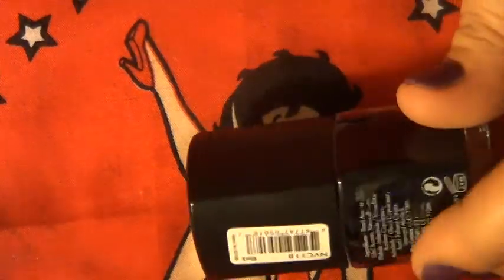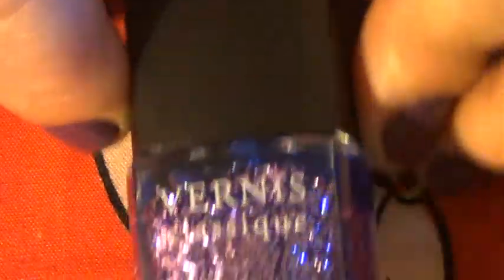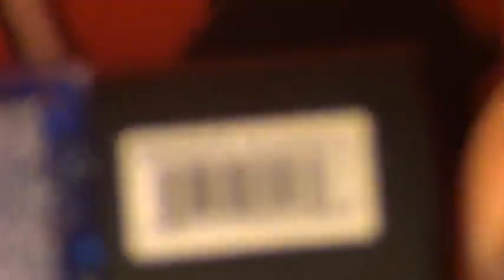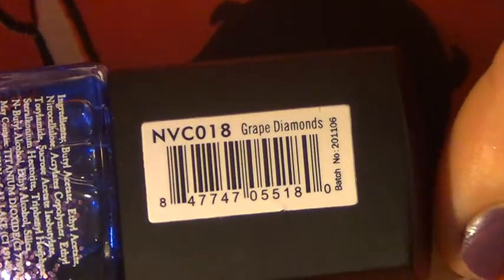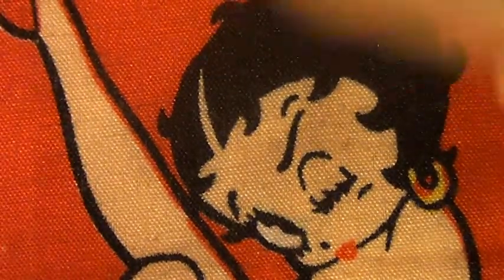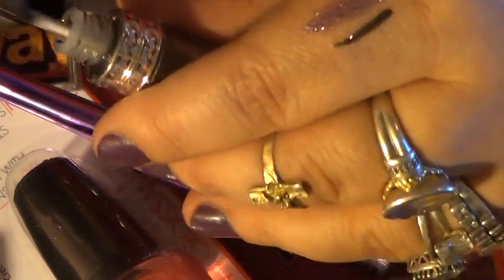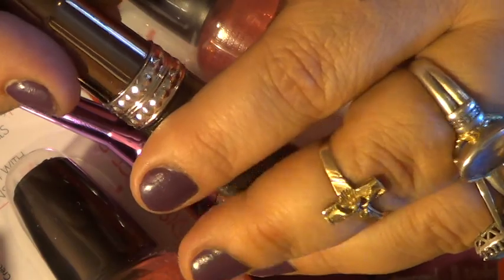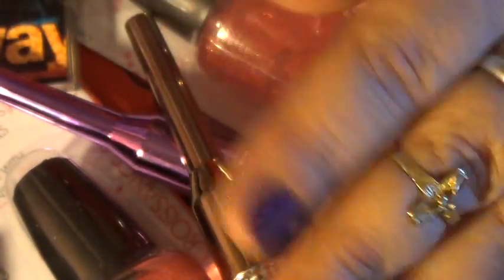HAUL TIME PART 1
HOPE U LIKE N ENOYJ MI LADYS